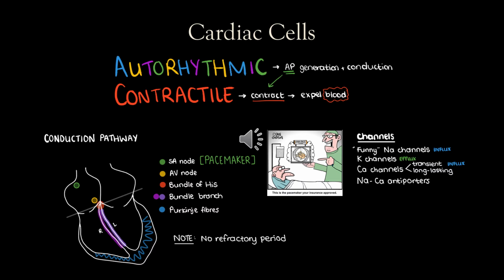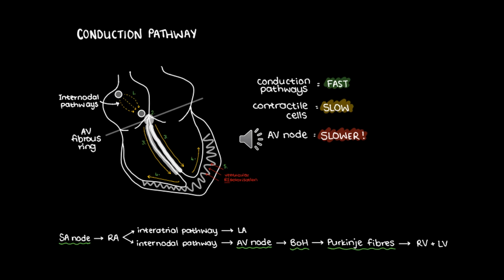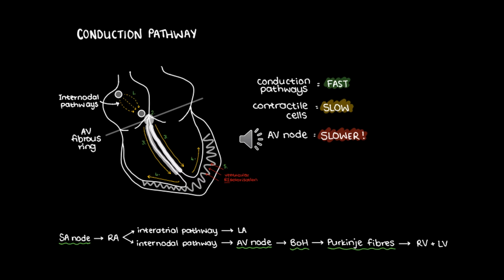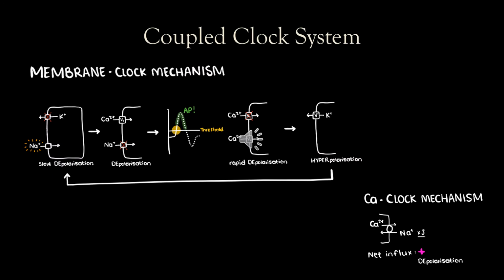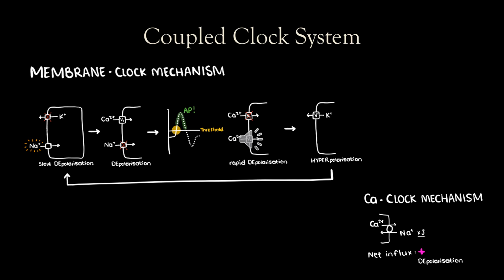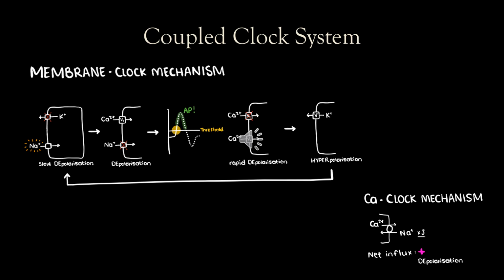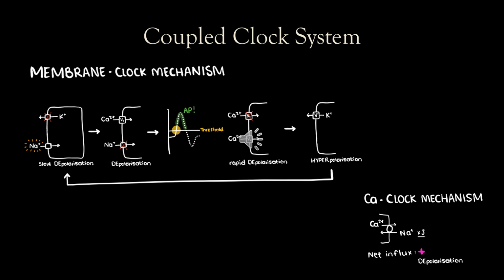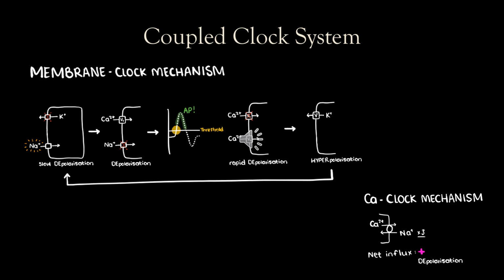PCS Cardiac Crash Course Pt 2 - Physiology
Part 2 explaining Cardiac Physiology is finally here. Enjoy the video!